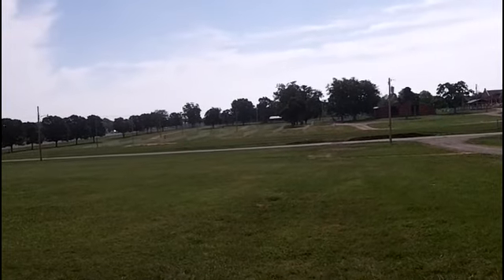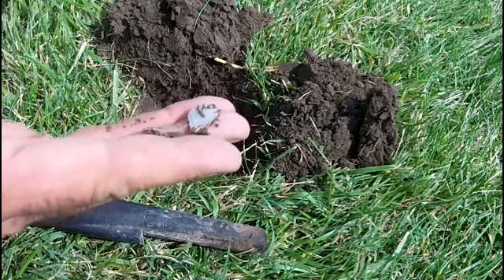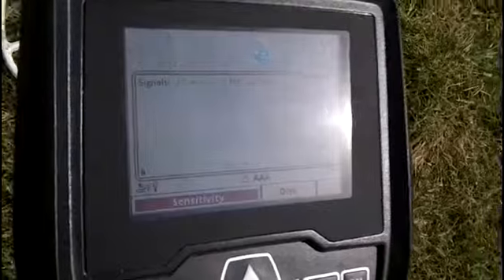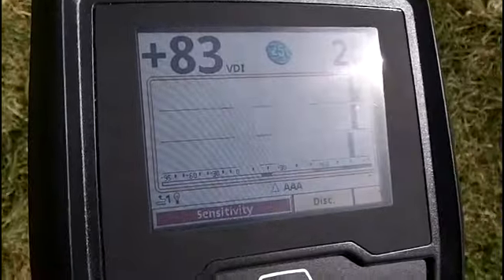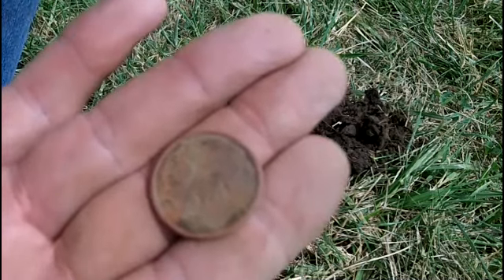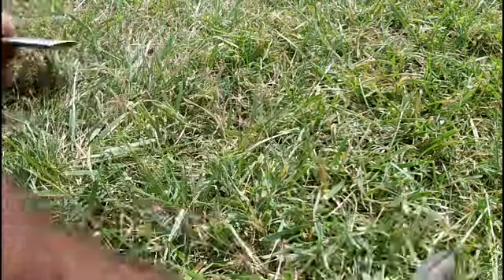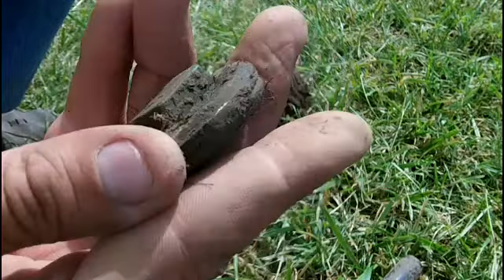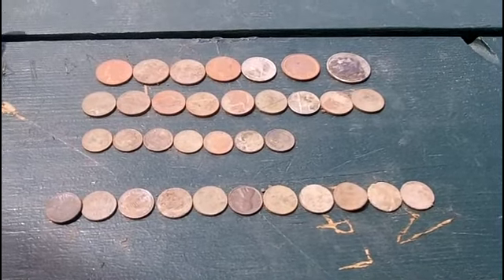Whites V3i metal detector - Testing the sizing function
Just playing around with the Whites V3i and testing the sizing function at a local park.  Thanks.